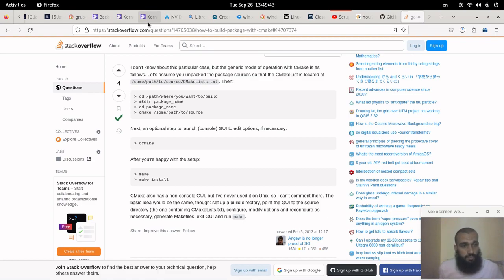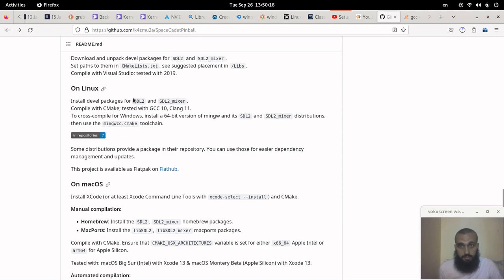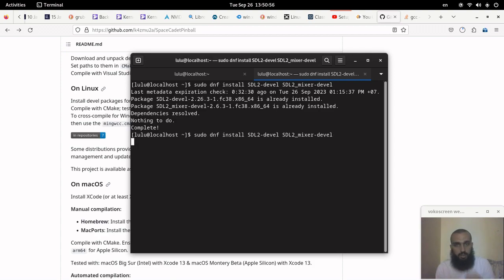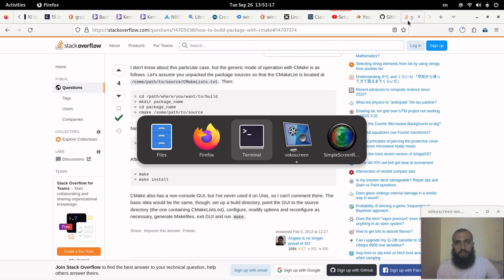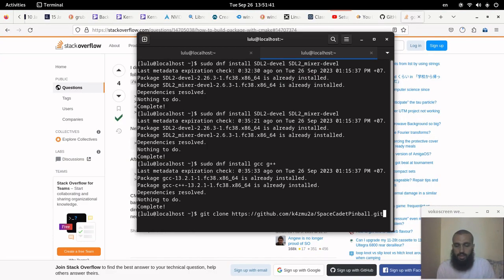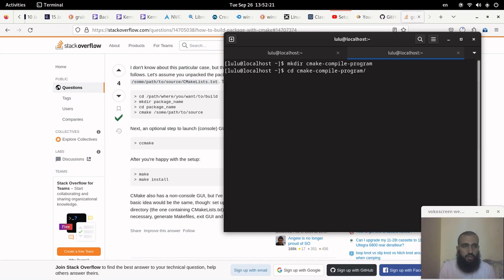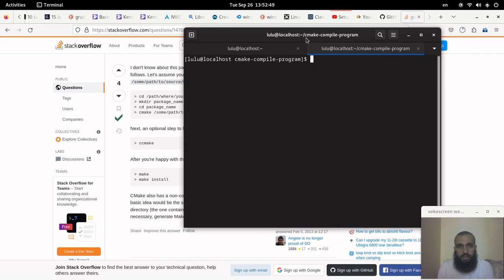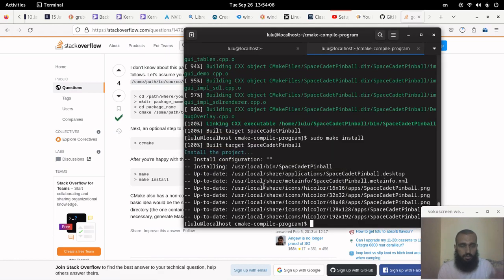Build and compile programs on Linux using cmake